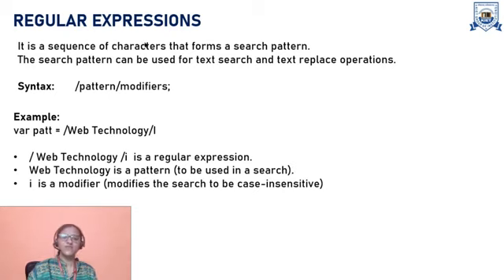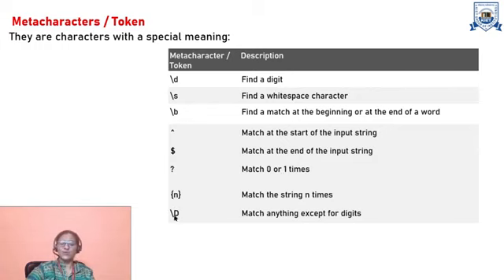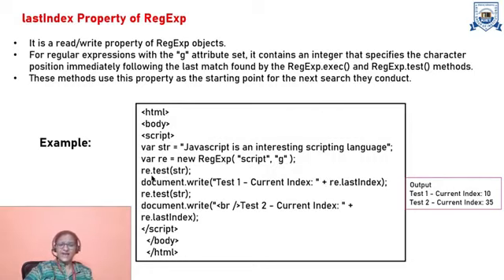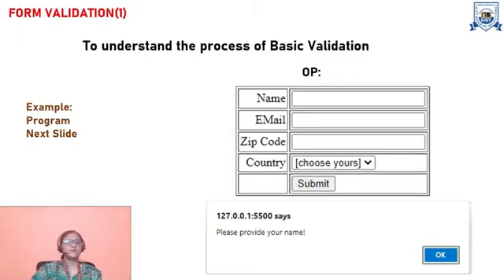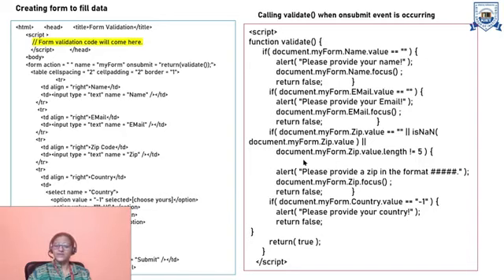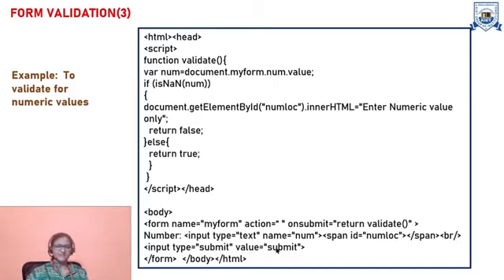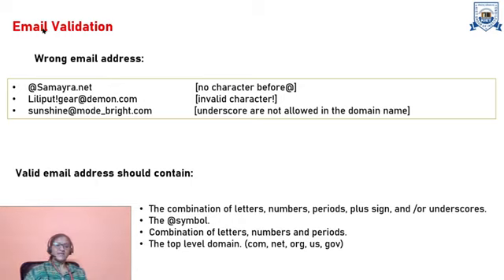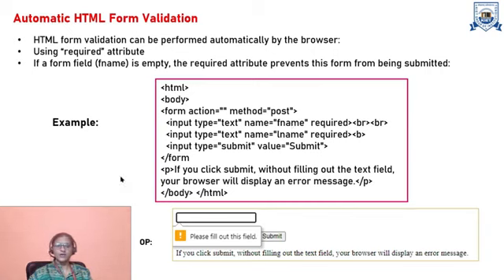L - 13 | Unit - 3 | REGULAR EXPRESSION, FORM VALIDATION | Web Technology